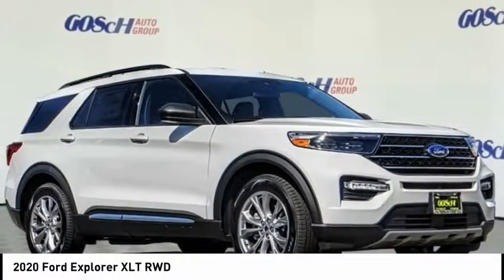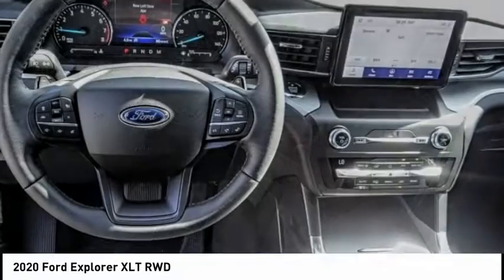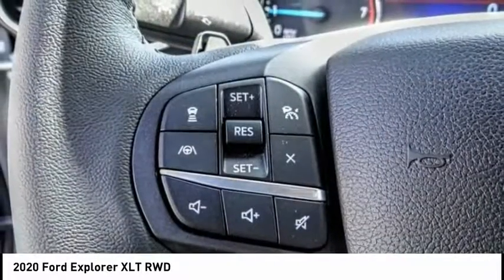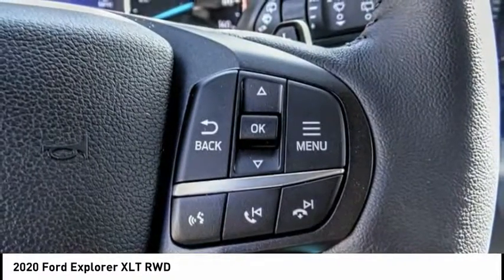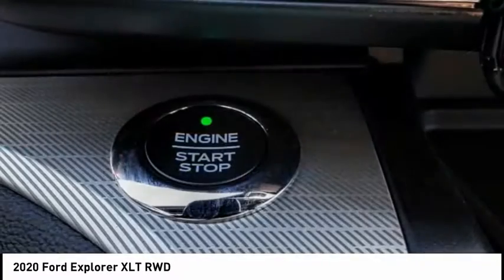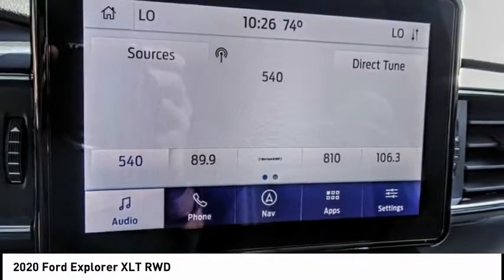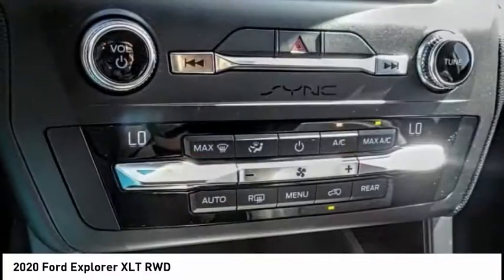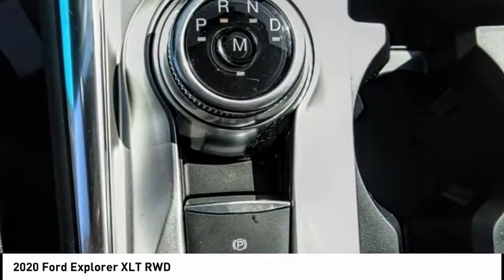2020 Ford Explorer ESCONDIDO,CARSLBAD,VISTA,SAN MARCOS,SAN DIEGO E200072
2020 Ford Explorer XLT RWD

GOSCH FORD ESCONDIDO PROUDLY SERVING ESCONDIDO, CARSLBAD, VISTA,SAN MARCOS, SAN DIEGO, AND SURROUNDING SOUTHERN CALIFORNIA LOCATIONS. THIS WHITE 2020 Ford EXPLORER IS EQUIPPED WITH A EcoBoost 2.3L I4 GTDi DOHC Turbocharged VCT, AUTOMATIC TRANSMISSION, AND RECEIVES AN ESTIMATED 21 City/28 Hwy MPG. GOSCH FORD ESCONDIDO 1717 AUTO PARK WAY ESCONDIDO CA 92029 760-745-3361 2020 Ford EXPLORER XLT RWD Stock #: E200072 | VIN: 1FMSK7DH5LGA54395 | 2020 Ford Explorer XLT RWD AIR CONDITIONING POWER WINDOWS POWER PASSENGER SEAT Gosch Ford Escondido